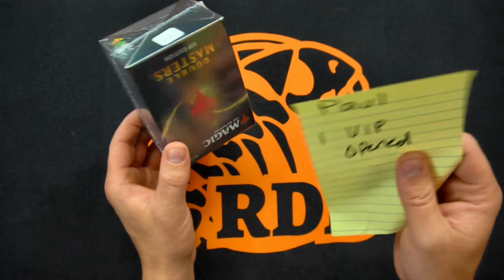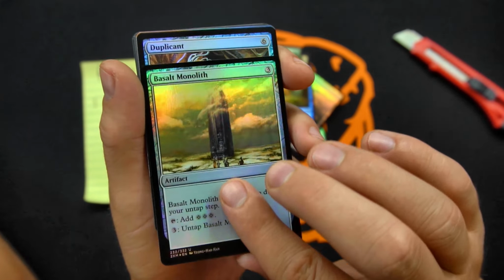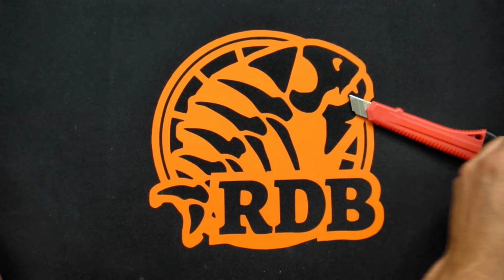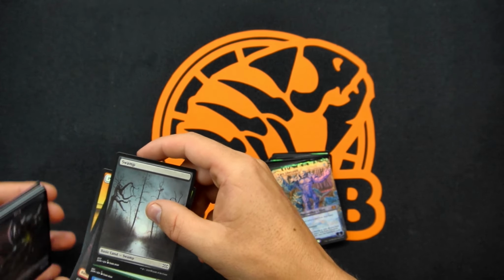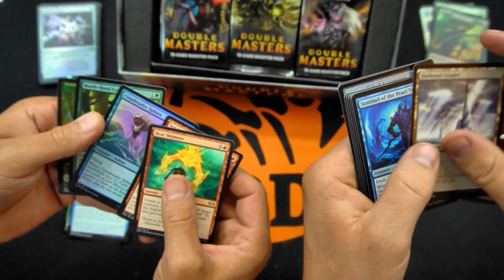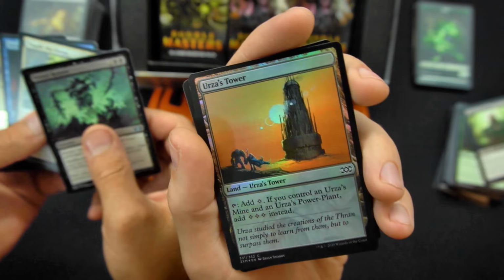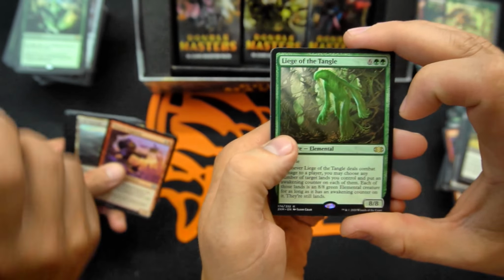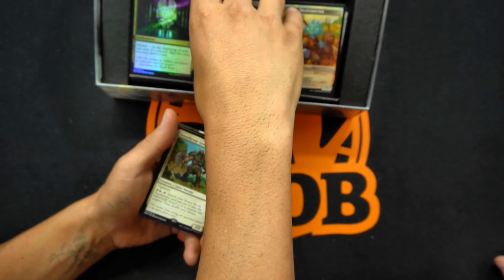THE MOST INSANE $1000??? MAYBE Double Masters Box and VIP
Send us Spam Mail
Gone Rogue Games